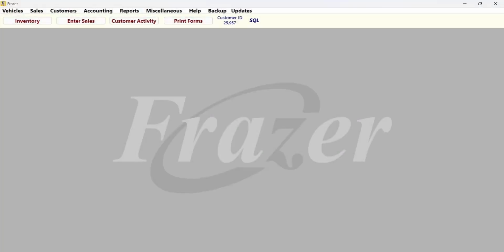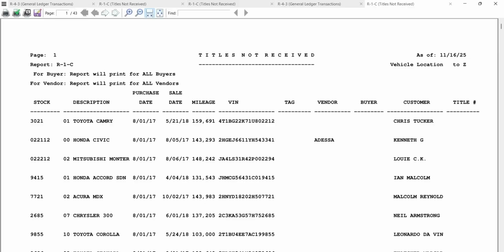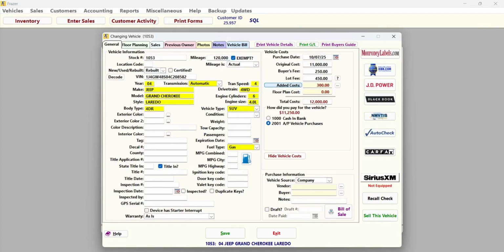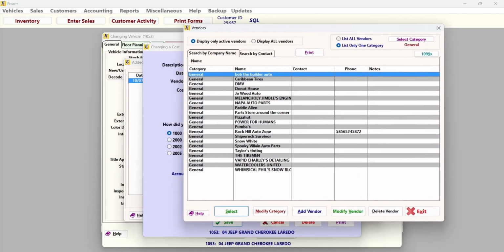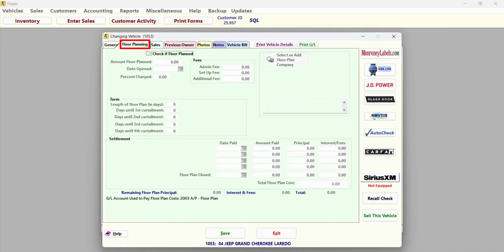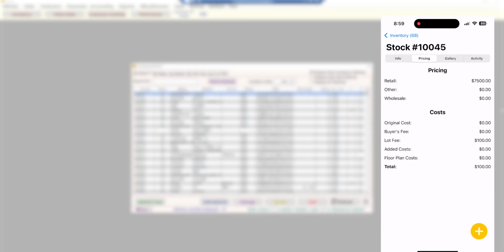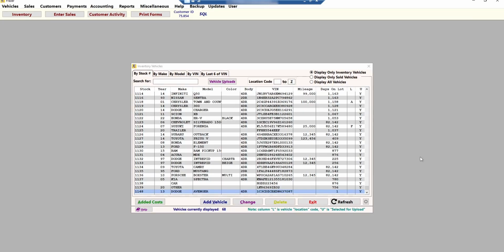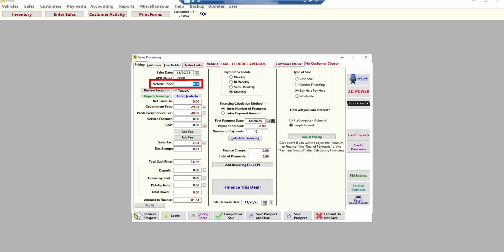Frazer Tutorial - Inventory Deep Dive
This video is a deep-dive into the Inventory management aspect of Frazer DMS.